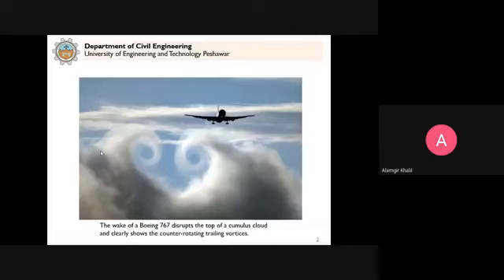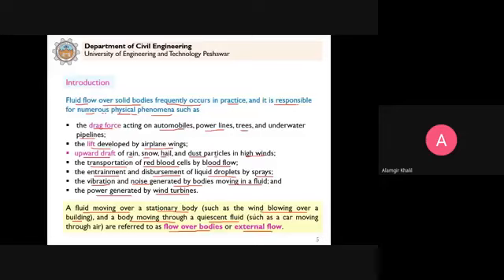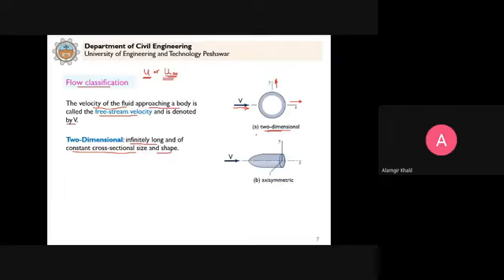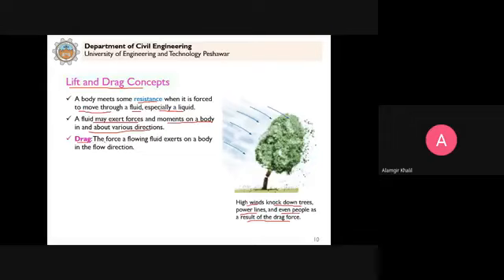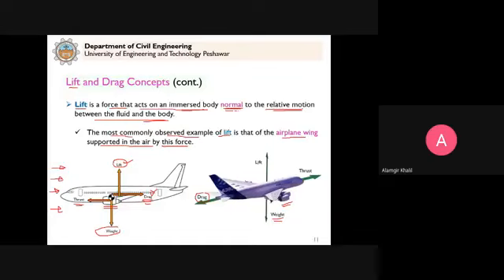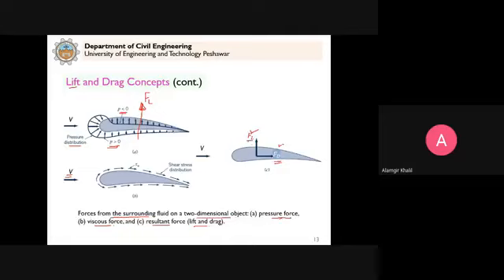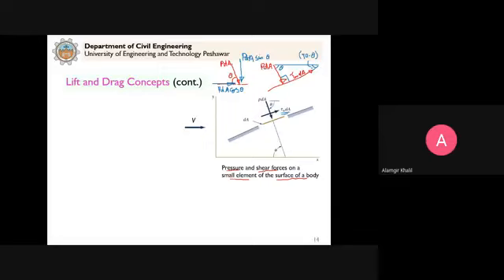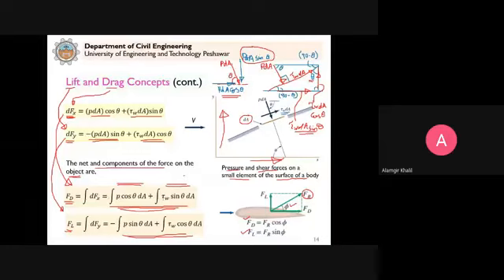Lecture 8 Forces on Immersed Bodies | Fluid Mechanics With Dr Alamgir Khalil UETPeshawar